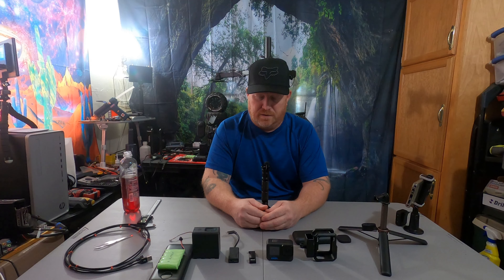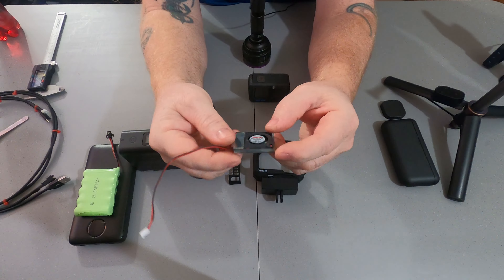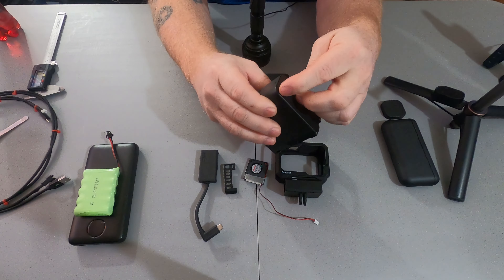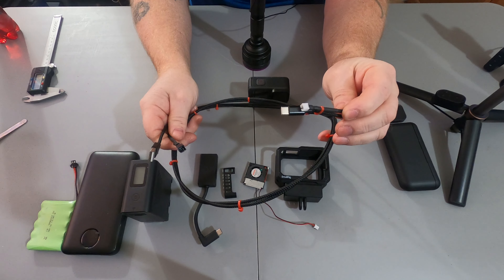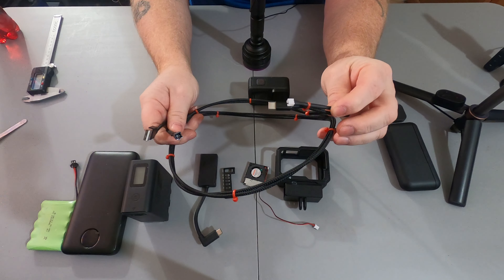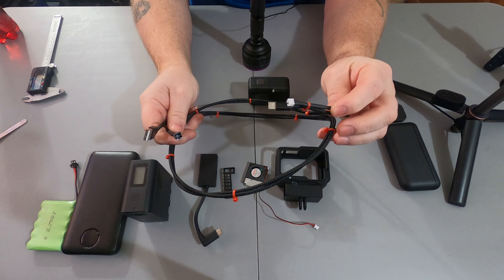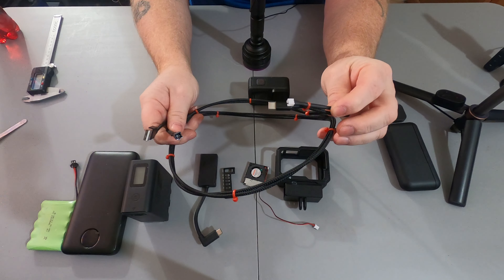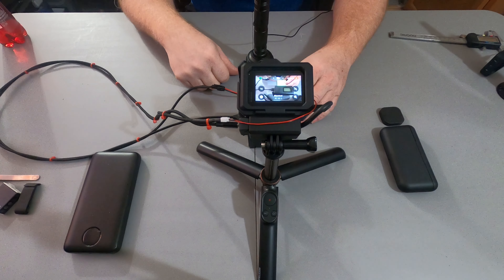Gopro 11 over heating? I have mod/accessory for that.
mod/accessory for over heating Gopro 11